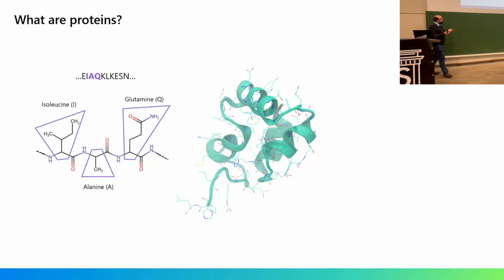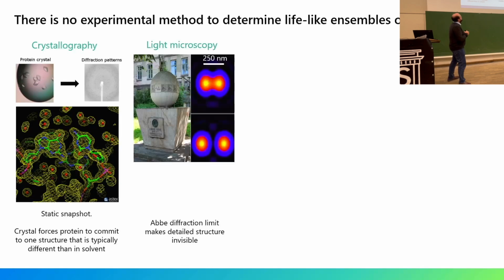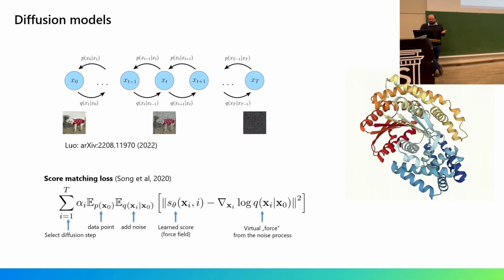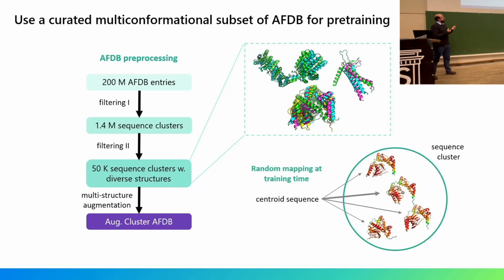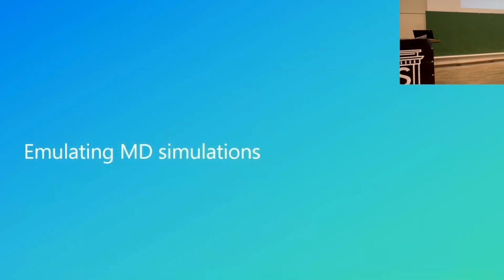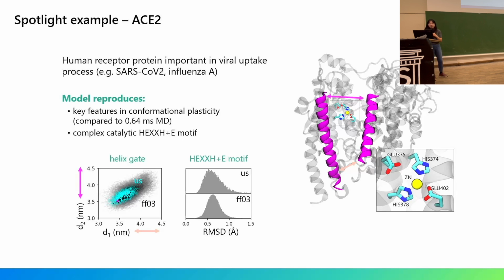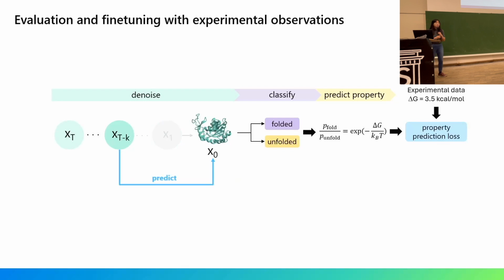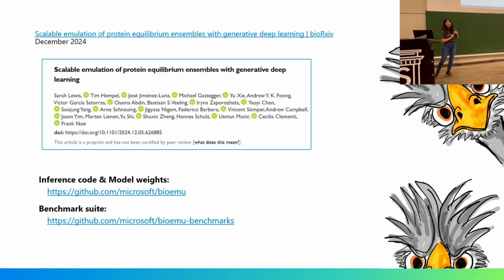Protein Equilibrium Ensembles | Dr. Yu Xie, Dr. Michael Gastegger, Microsoft AI4Science | BLISS e.V.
We are excited to feature Dr. Yu Xie and Dr. Michael Gastegger, both Senior Researchers at Microsoft AI4Science, who will discuss "Scalable Emulation of Protein Equilibrium Ensembles with Generative Deep Learning",  lasting approximately 45 minutes.

🎥 Watch to Discover:
Following the sequence and structure revolutions, predicting the dynamical mechanisms of proteins that implement biological function remains an outstanding scientific challenge. Several experimental techniques and molecular dynamics (MD) simulations can, in principle, determine conformational states, binding configurations and their probabilities, but suffer from low throughput. Here we develop a Biomolecular Emulator (BioEmu), a generative deep learning system that can generate thousands of statistically independent samples from the protein structure ensemble per hour on a single graphical processing unit. By leveraging novel training methods and vast data of protein structures, over 200 milliseconds of MD simulation, and experimental protein stabilities, BioEmu’s protein ensembles represent equilibrium in a range of challenging and practically relevant metrics. Qualitatively, BioEmu samples many functionally relevant conformational changes, ranging from formation of cryptic pockets, over unfolding of specific protein regions, to large-scale domain rearrangements. Quantitatively, BioEmu samples protein conformations with relative free energy errors around 1 kcal/mol, as validated against millisecond-timescale MD simulation and experimentally-measured protein stabilities. By simultaneously emulating structural ensembles and thermodynamic properties, BioEmu reveals mechanistic insights, such as the causes for fold destabilization of mutants, and can efficiently provide experimentally-testable hypotheses.

Recorded on May. 20, 2025 at TU Berlin, Berlin.

About BLISS e.V.:
We are BLISS e.V., the AI organization in Berlin that connects like-minded individuals who share great interest and passion for the field of machine learning. This summer 2025, we will host an exciting speaker series on site in Berlin, featuring excellent researchers from Merantix Momentum, Meta AI, Inria, Microsoft AI4Science, Google DeepMind, and University of Oxford.

We also host:
- Weekly reading groups for in-depth discussions
- Biweekly community events for hands-on learning and networking